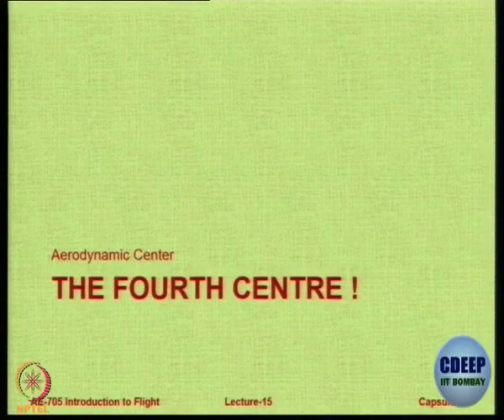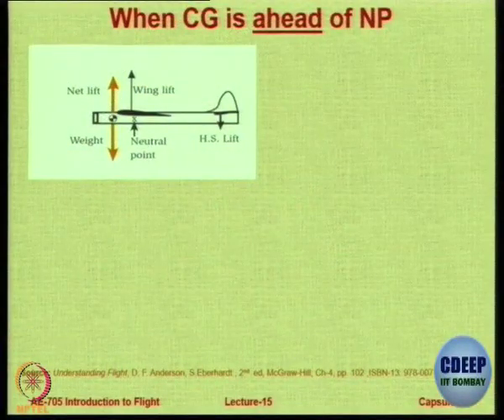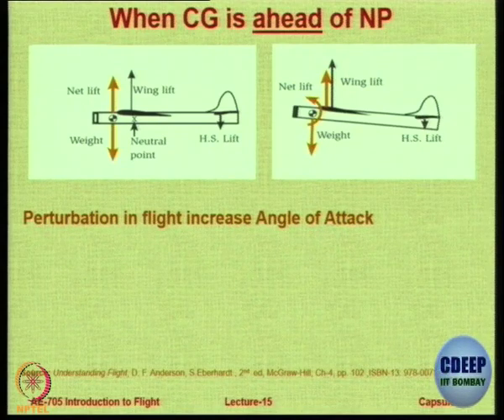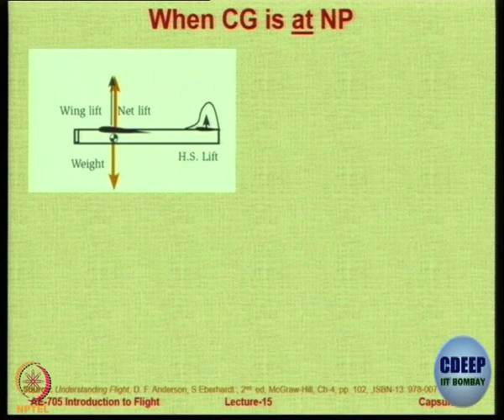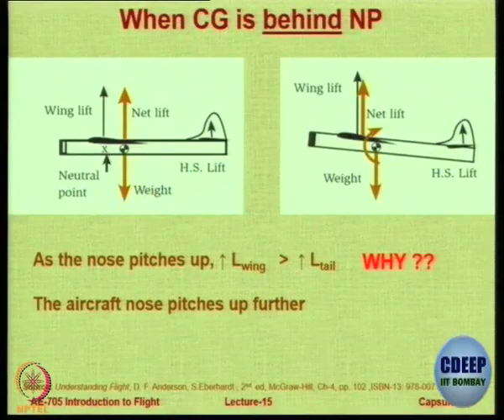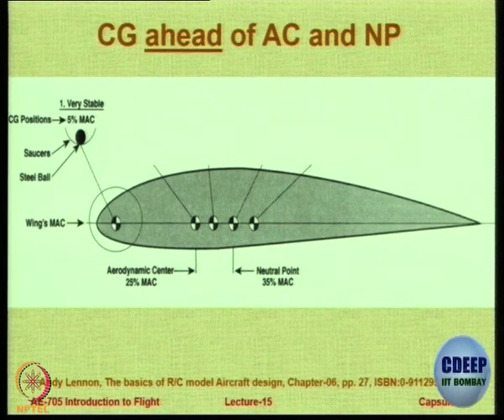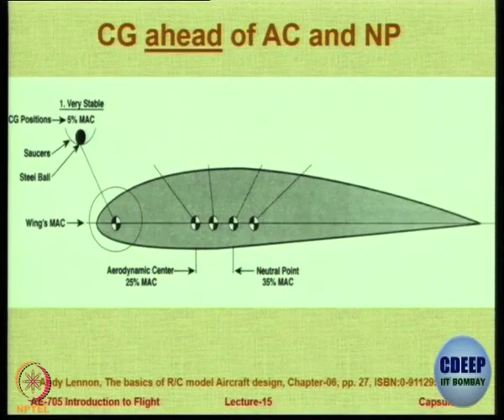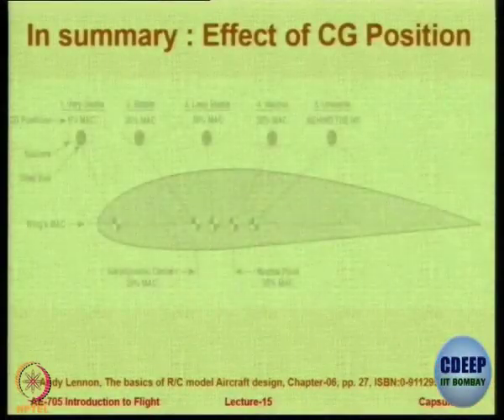Week 10-Lecture 52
Lecture 52 : Aerodynamic Center and Effect of Center of Gravity